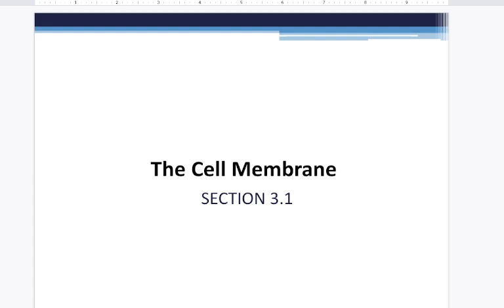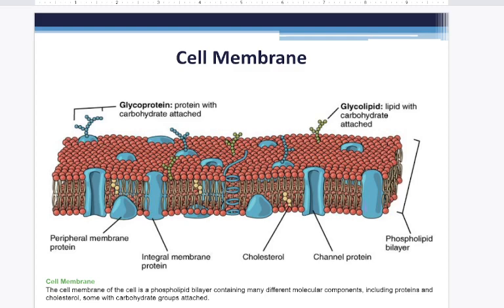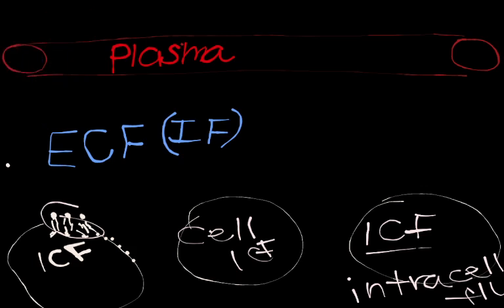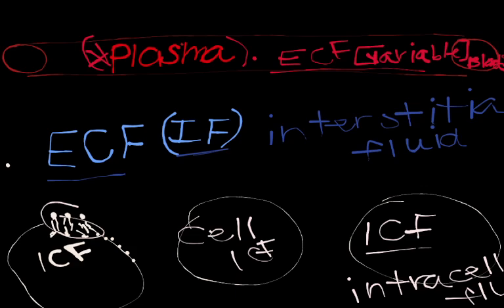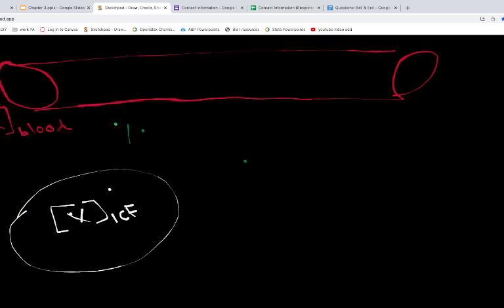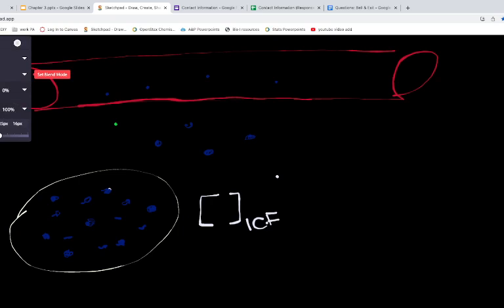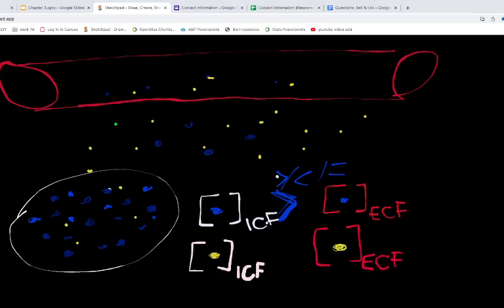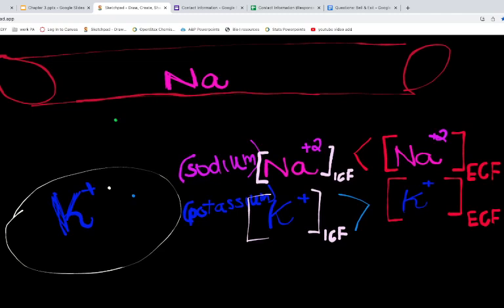Cell Membrane and Concentration Gradients